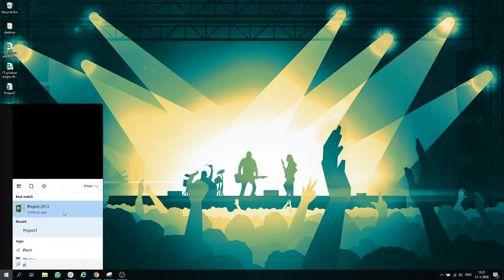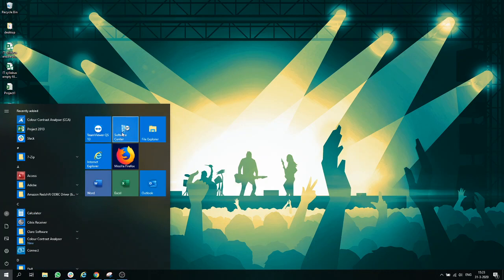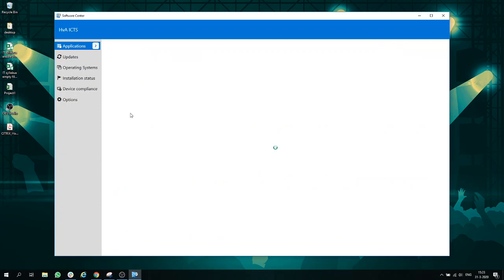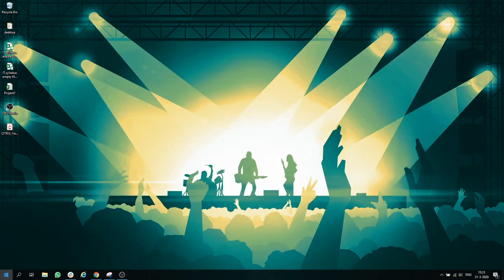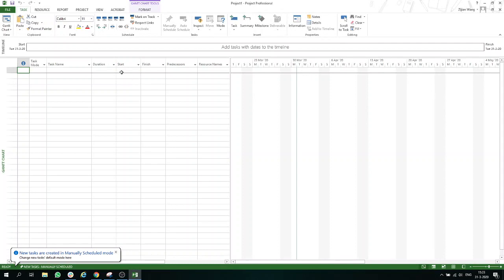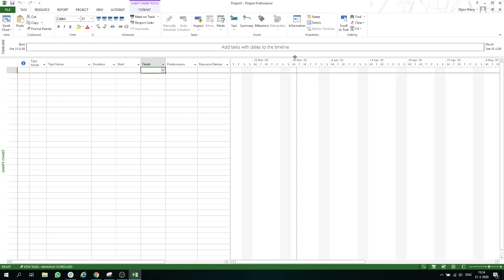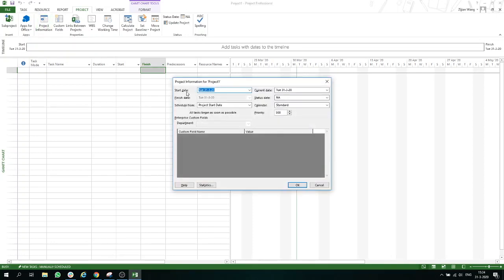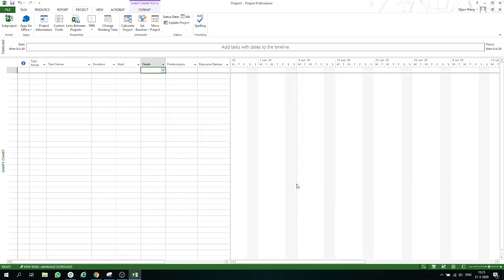Introduction to Project: Exercise 4.1